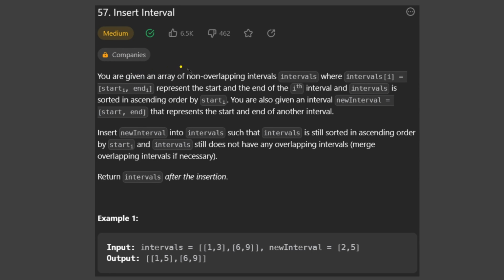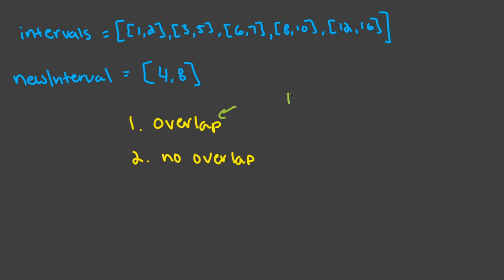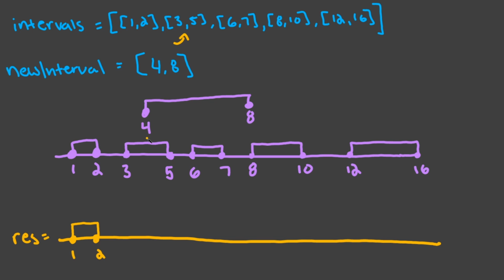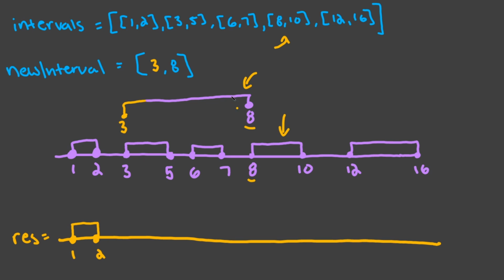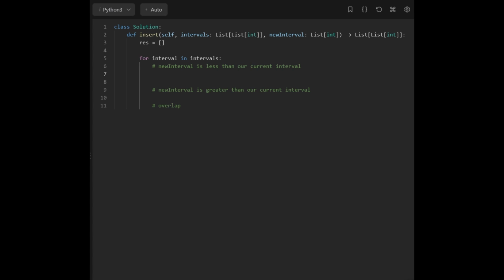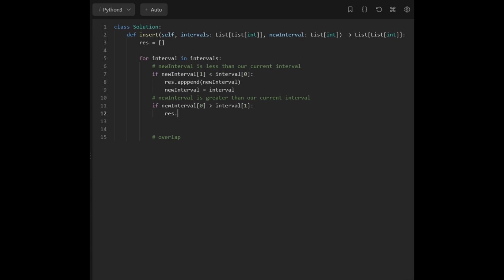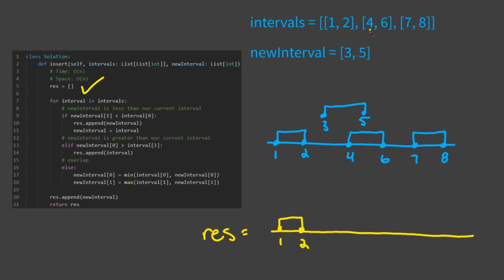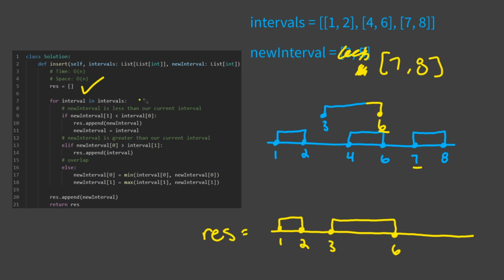Insert Interval - Leetcode 57 - Blind 75 Explained - Intervals - Python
In this video, I will be showing you how to solve Insert Interval, Leetcode 57.

Reading Problem: 0:00
Conceptual Solution: 1:00
Coding: 5:30
Code Explained: 8:15